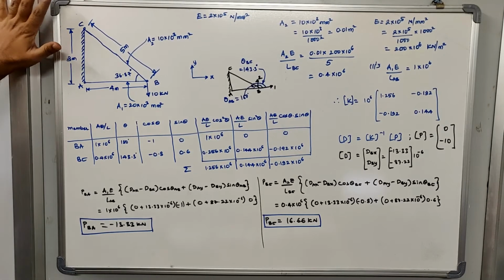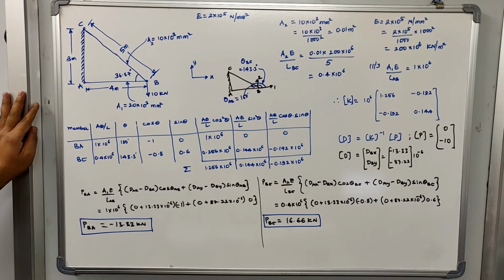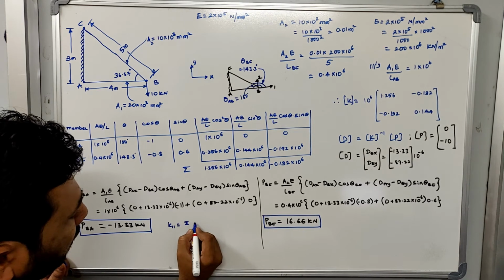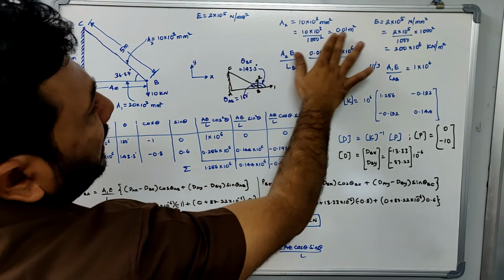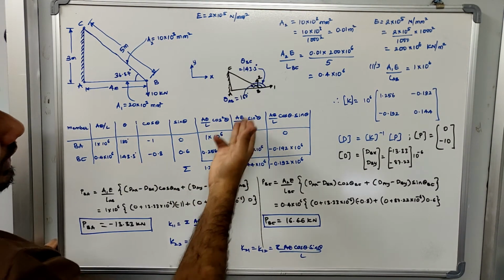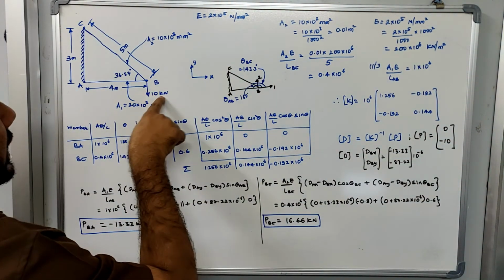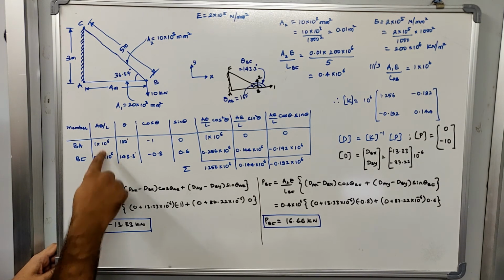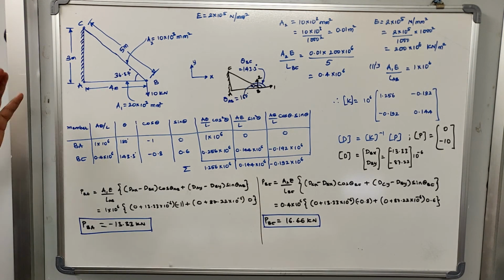Lecture 34| module 5| AIS| 15 dec 2020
Analysis of pin jointed frame using stiffness matrix method.